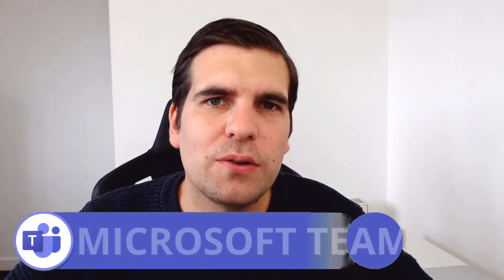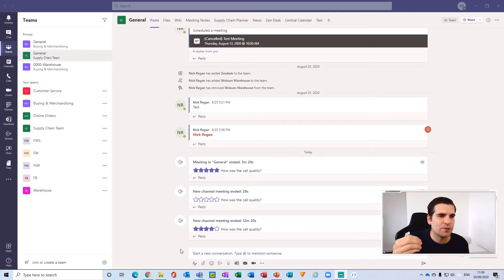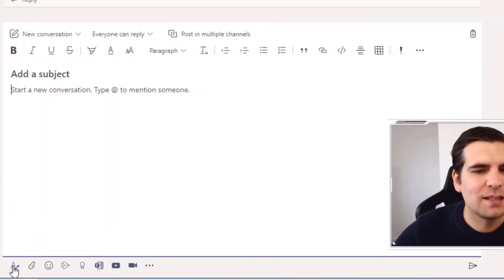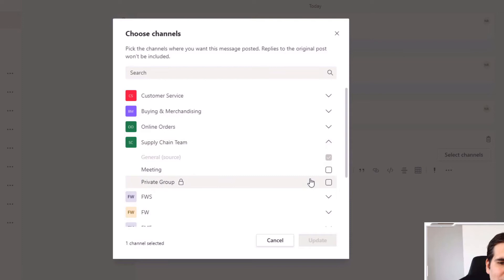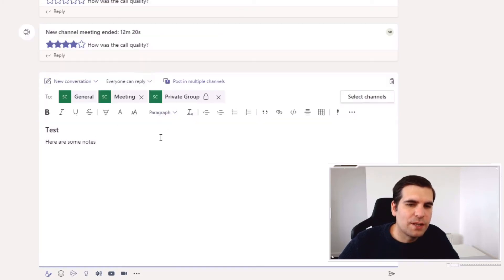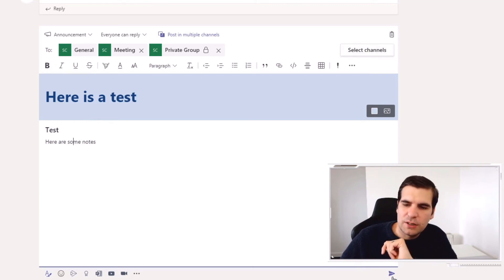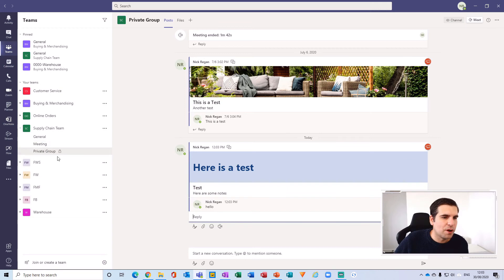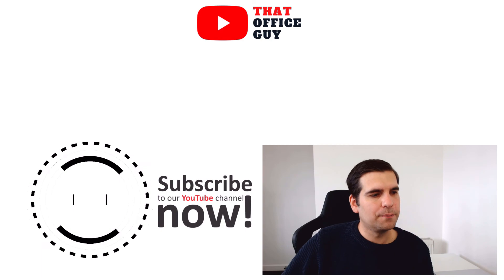How to Post to Multiple Channels in Microsoft Teams | Microsoft Teams Tutorial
In this Microsoft Teams tutorial I take a look at how to post in multiple channels in Teams. Multi Channel Post is a super easy method to communicate across different teams and channels without the need to create duplicate posts manually.

Follow along with Microsoft Teams tutorial and learn how to use multi channel posts in Microsoft Teams, it takes only a few minutes and you too will be able to create posts that cross different teams and channels.

Let’s connect!